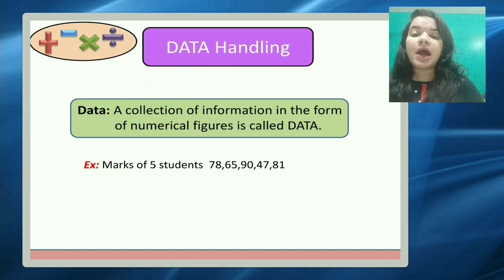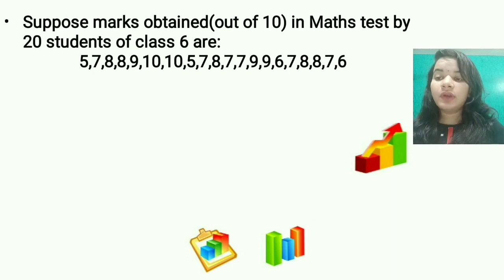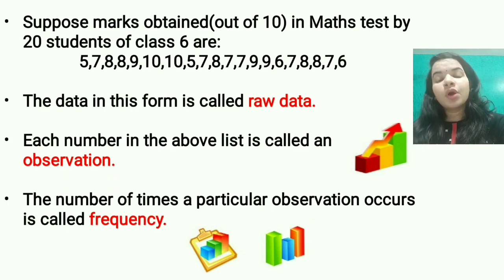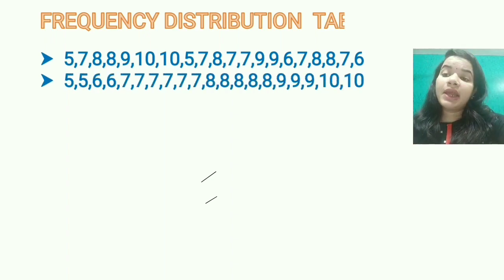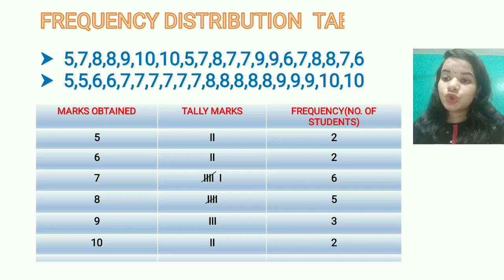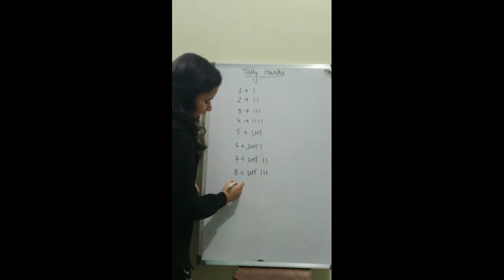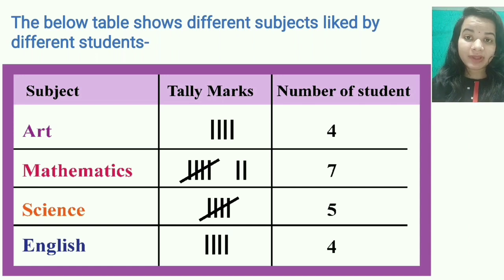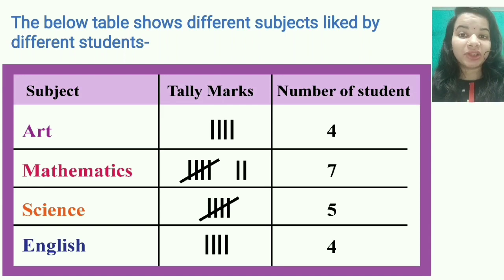Data Handling Introduction/ Frequency Distribution Table